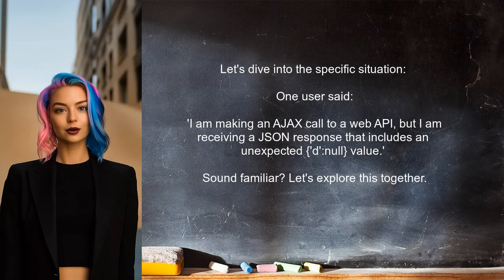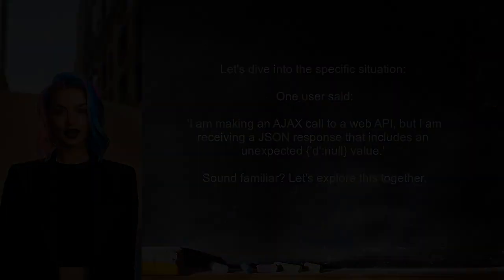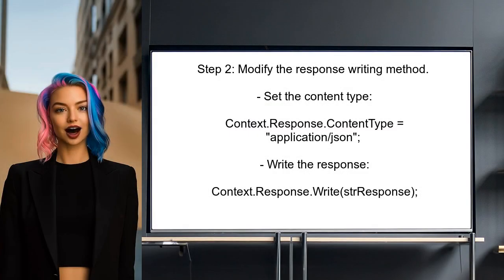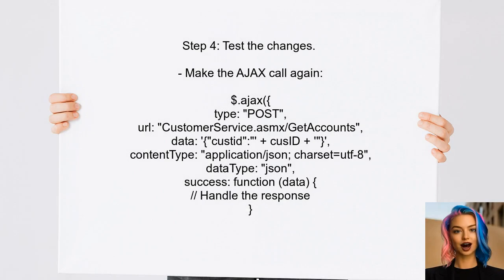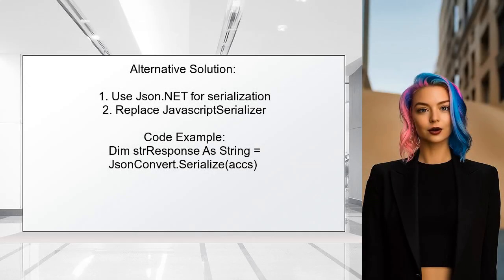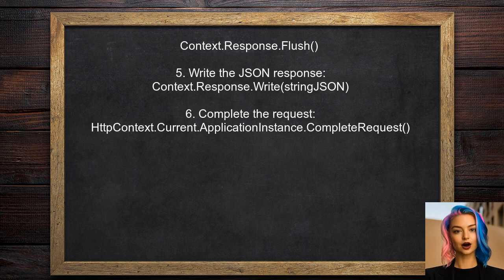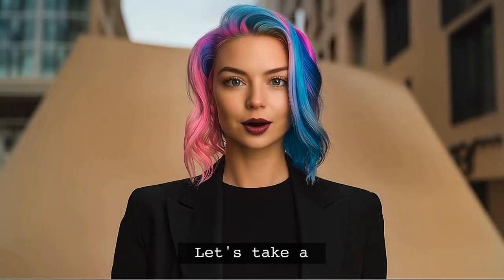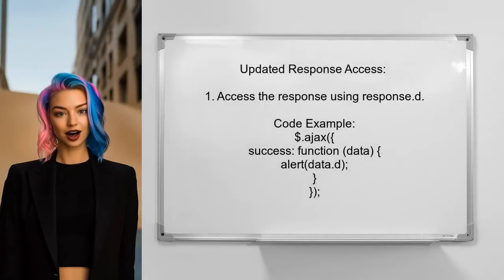Fixing Strange {'d':null} in JSON Response: Common Causes and Solutions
In this video, we delve into a common issue developers encounter when working with JSON responses: the mysterious appearance of strange characters like {'d':null}. We'll explore the underlying causes of this problem, from server-side errors to data formatting issues, and provide practical solutions to help you troubleshoot and resolve these anomalies effectively. Whether you're a seasoned developer or just starting out, this guide will equip you with the knowledge to handle JSON responses with confidence.

Today's Topic: Fixing Strange {'d':null} in JSON Response: Common Causes and Solutions

Related to